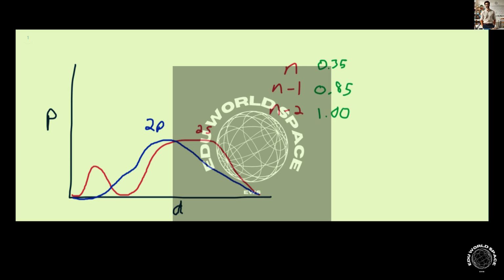[Chemistry] Figure 7.4 shows the radial probability distribution func- tions for the 2 s orbitals a